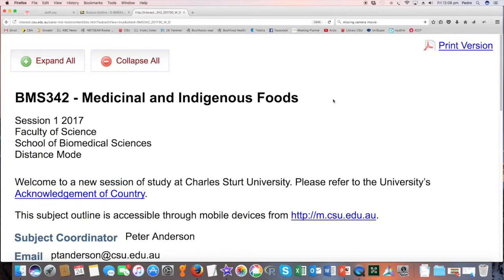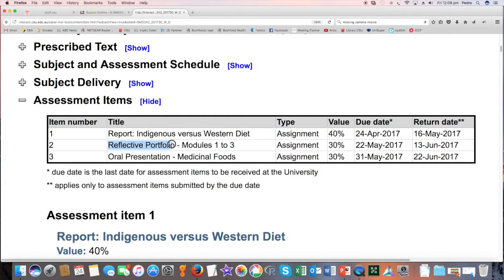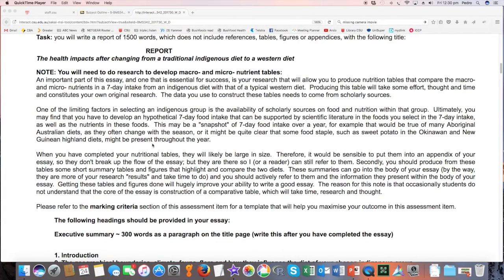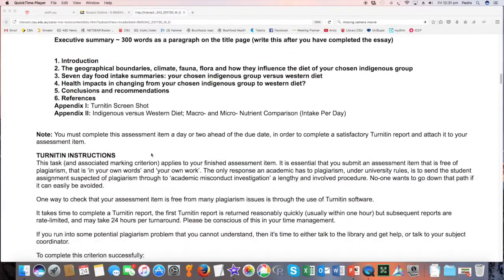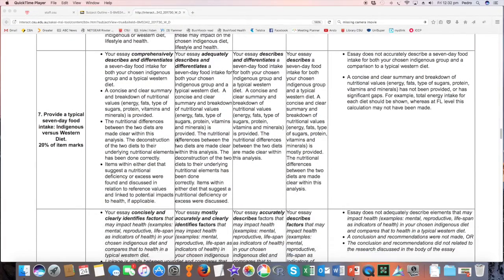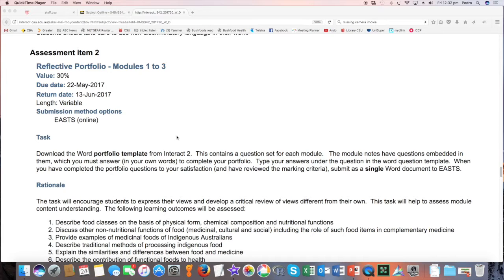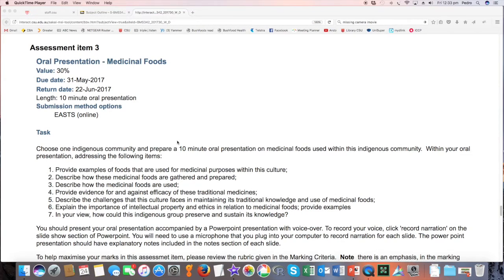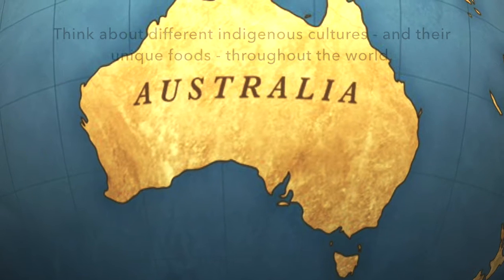BMS342 Medicinal Indigenous Food Intro 2017